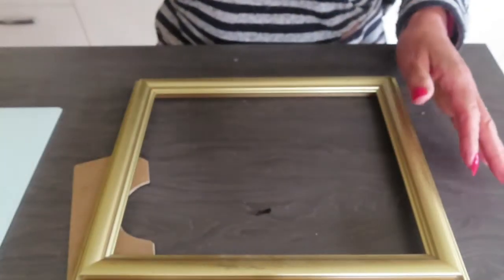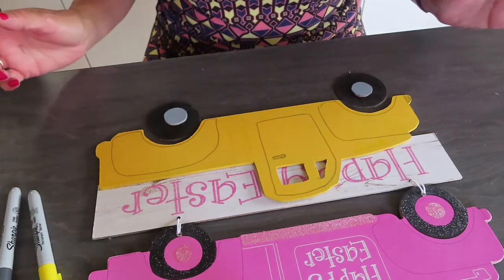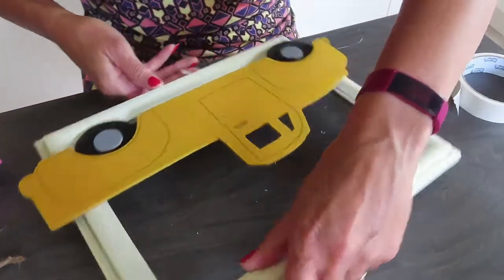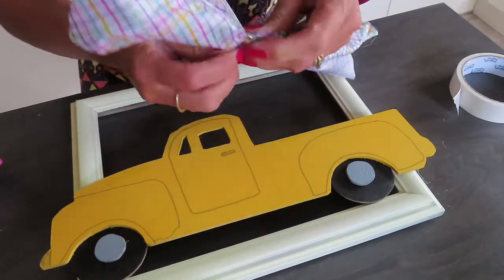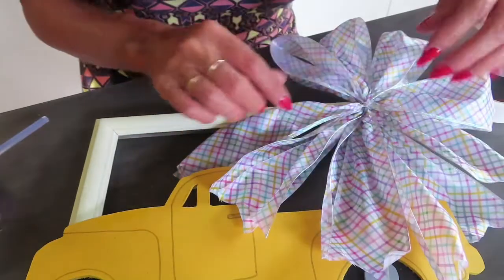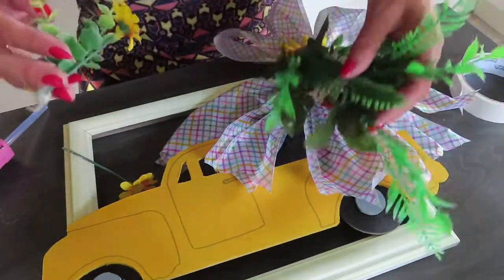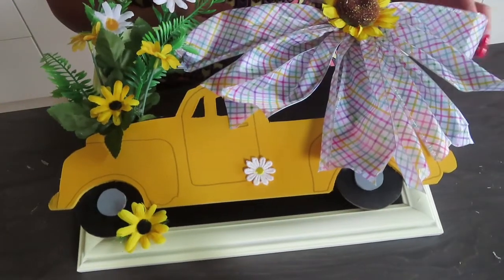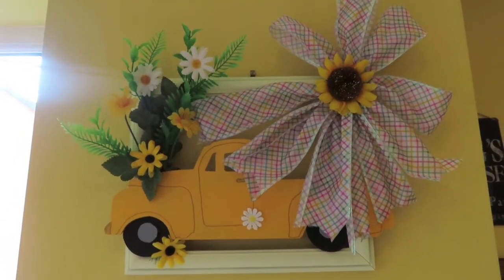Photo Frame Wreath|Dollar Tree Truck Inspired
Thank you to Kathy from @MyDIY for sending me the ribbon and an Easter Dollar Tree Truck.  These inspired my latest project using an old photo frame.  Whilst not as good as the original DT truck I still love how this came out.